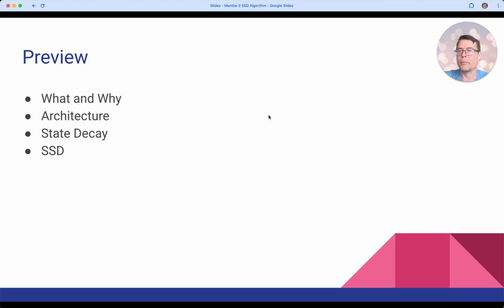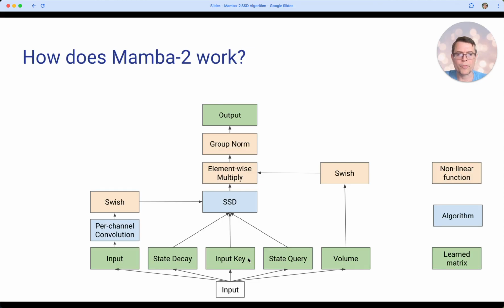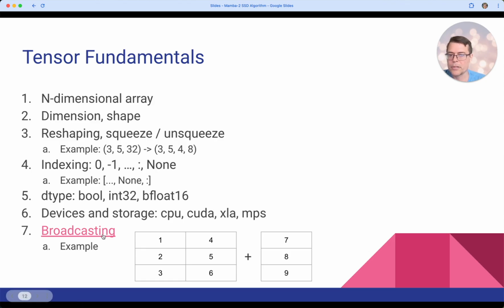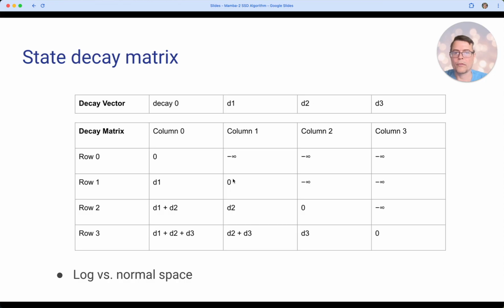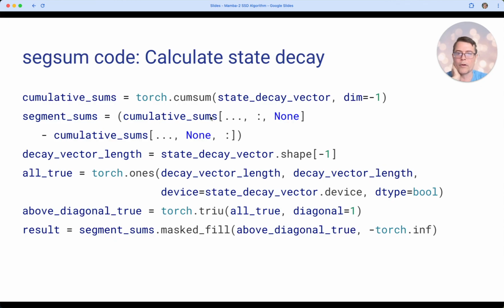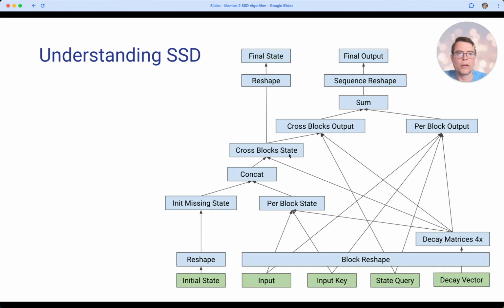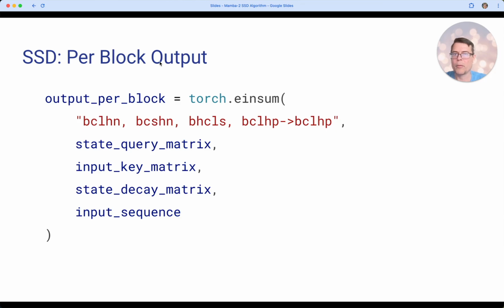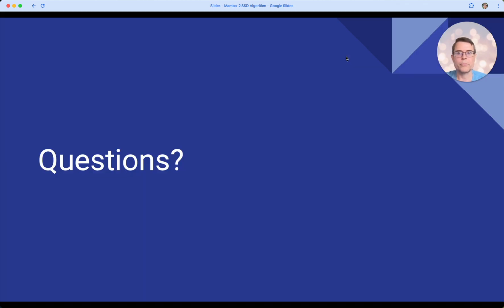Understanding Mamba-2 and the State Space Duality algorithm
A detailed guide to the State Space Duality (SSD) algorithm.